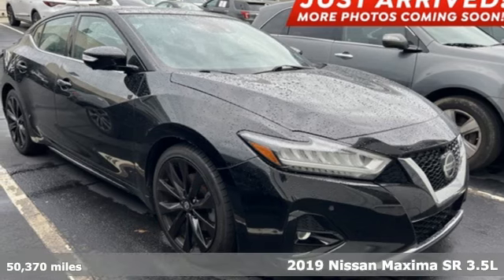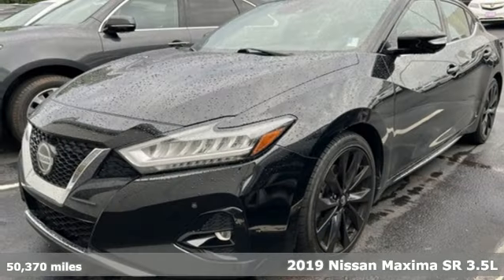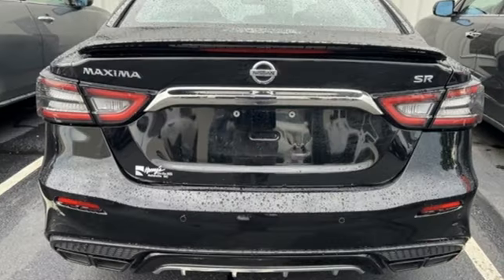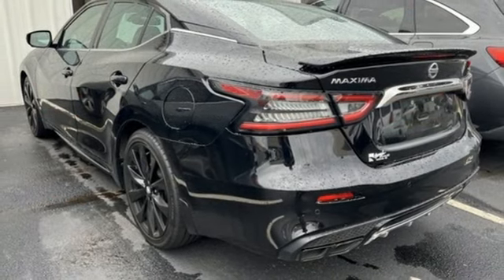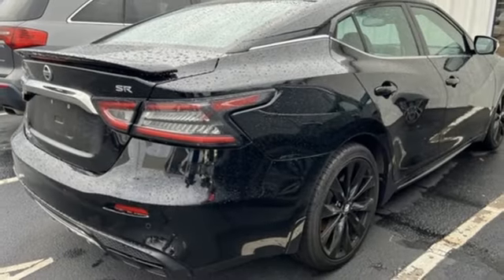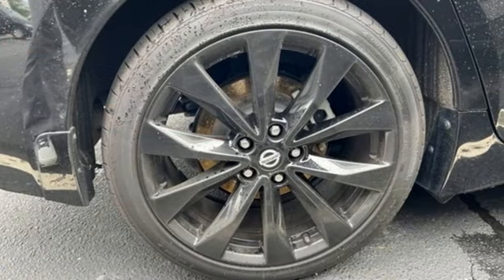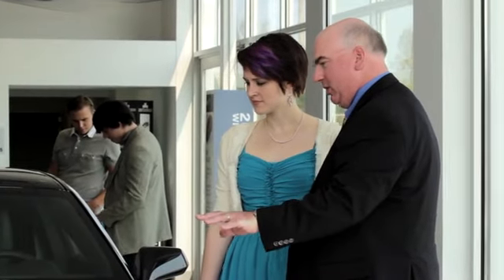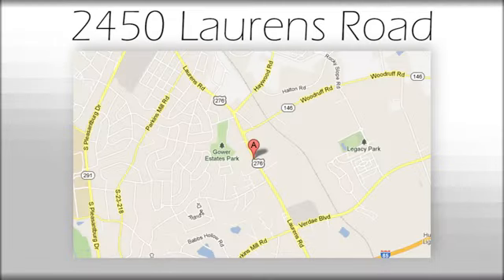Used 2019 Nissan Maxima Greenville SC Easley, SC A23378B - SOLD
Year: 2019
Make: Nissan
Model: Maxima
Trim: SR
Engine: 3.5L V6 DOHC 24V
Transmission: CVT with Xtronic
Color: Black
Interior: Charcoal
Mileage: 50370
Stock #: A23378B
VIN: 1N4AA6AVXKC377599

Address:
2450 Laurens Rd